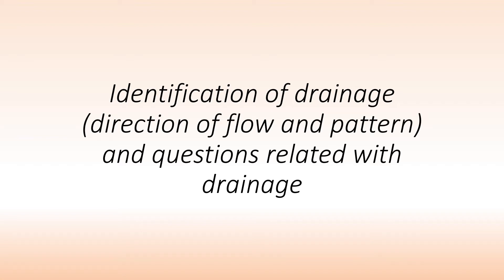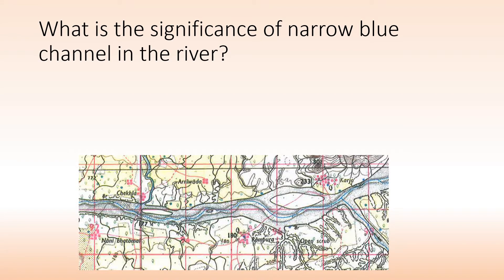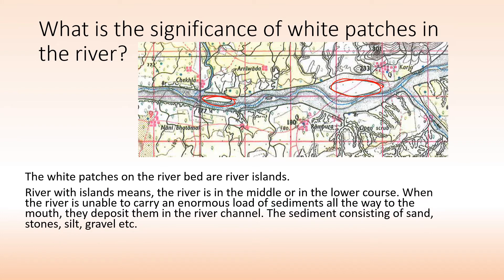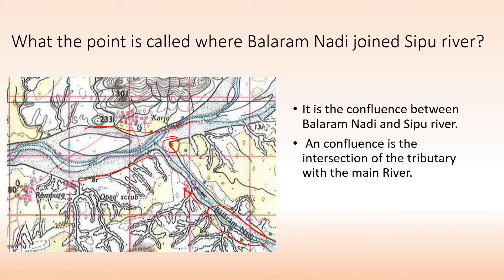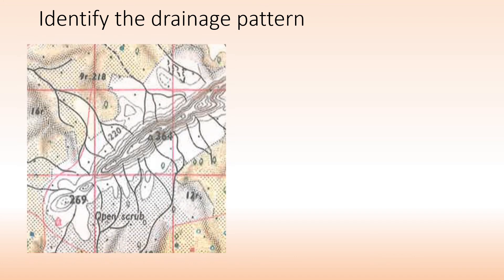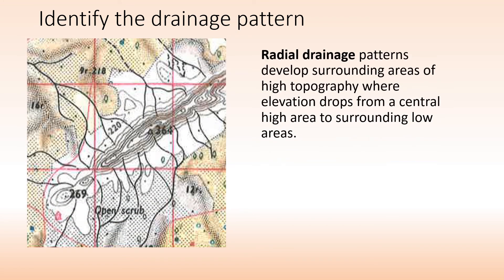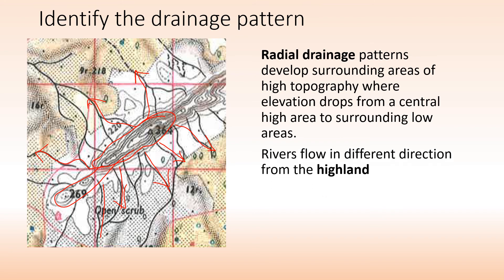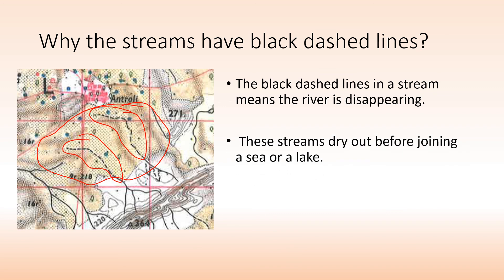Identification of drainage, direction of flow and pattern and different settlement patterns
Identification of drainage (direction of flow and pattern) and questions related with drainage. The streams are black as they are non perennial.
These streams have running water during rainy season and gets dry during summer season
The narrow blue channel means that the river almost dries up in summer leaving a bed with a narrow channel of water flowing through it.
It is found in semi arid region with seasonal rainfall

The white patches on the river bed are river islands.
River with islands means, the river is in the middle or in the lower course. When the river is unable to carry an enormous load of sediments all the way to the mouth, they deposit them in the river channel. The sediment consisting of sand, stones, silt, gravel etc.
It is the confluence between Balaram Nadi and Sipu river.
 An confluence is the intersection of the tributary with the main RiverIt is Dendritic drainage pattern. [Term dendritic comes from the Greek word "Dendron", meaning tree, due to the resemblance of the system to a tree.]
Dendritic drainage patterns develop on a land surface where the underlying rock strata is  uniform.
In a dendritic system there is one main river (like the trunk of a tree), which was joined by many smaller tributary rivers.
The pattern of the drainage is Trellis drainage pattern.
 This pattern develops where underlying rock strata has alternate hard and soft rock
The main river flows straight downhill. Tributaries cut down along the soft rock and join the main stream at an angle.
Radial drainage patterns develop surrounding areas of high topography where elevation drops from a central high area to surrounding low areas.
Rivers flow in different direction from the highland
The black dashed lines in a stream means the river is disappearing.

 These streams dry out before joining a sea or a lake.